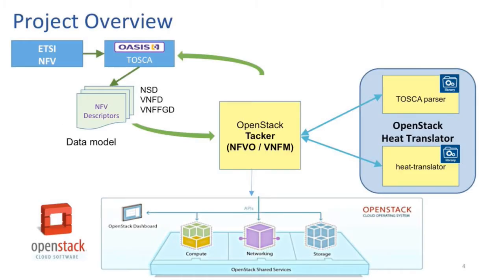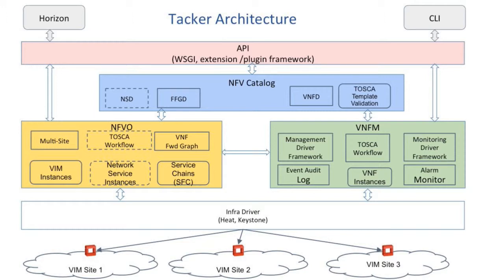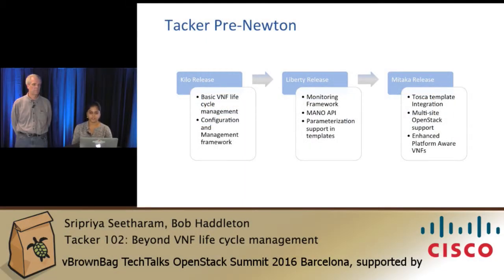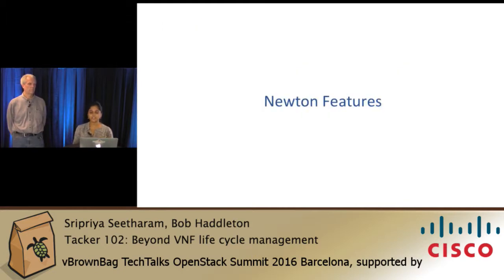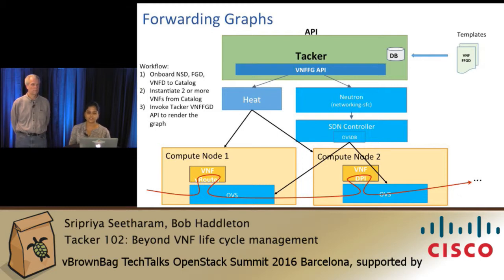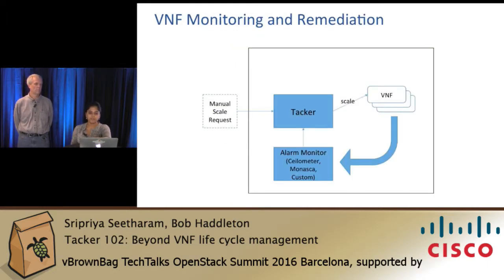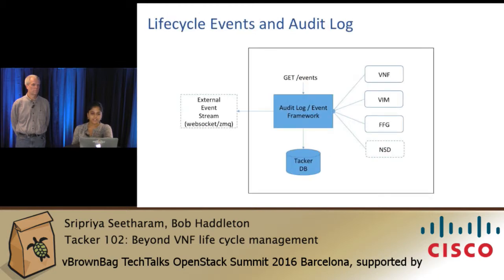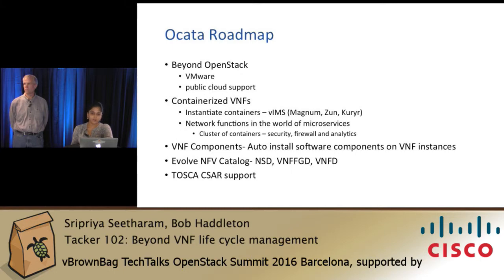2016 OpenStack Barcelona - Sripriya Seetharam, Bob Haddleton – Tacker 102 Beyond VNF life cycle man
Tacker project is an extendable NFV orchestration software that follows a plugin driver model approach for ease of customization and adaptability by network operators. Operators wanting to deploy Tacker in their infrastructure typically write custom drivers based on their VNF requirements and implement end to end service workflows. In this session, first you will learn about Tacker internals on how different components such as VNFM, NFVO and VIM interact with each other.  New features such as manual and autoscaling, events notification and VNF forwarding graphs introduced in the Newton release will be discussed. Then, you will learn how to extend Tacker's capability by writing  custom drivers. A step-by-step procedure of writing a new driver for VNF monitoring, configuration and supporting custom VIMs will be presented. Lastly, the audience will learn how to configure the new drivers in Tacker and invoke them dynamically through TOSCA VNFD template specification.